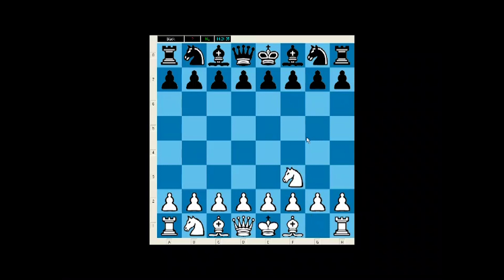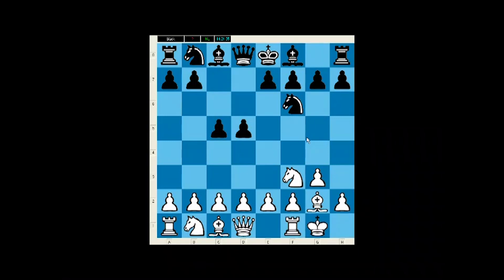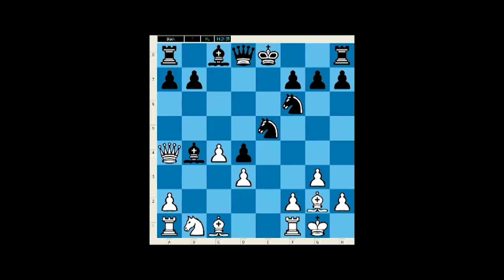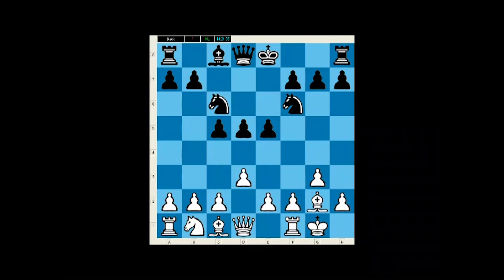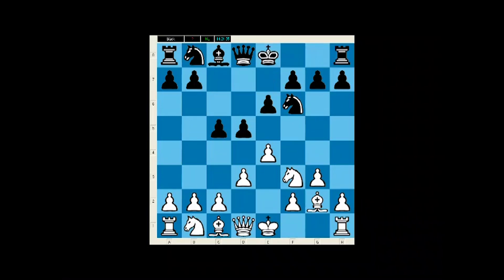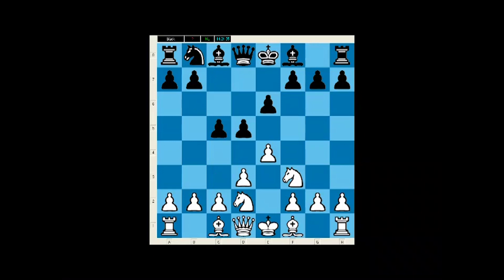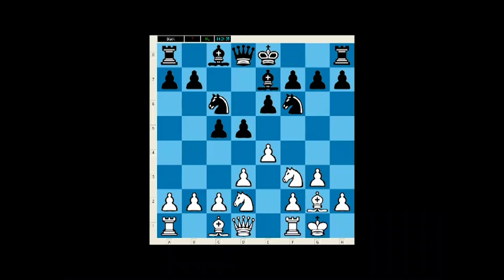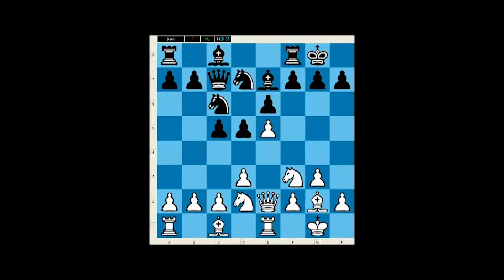Easy Way to Learn The Kings Indian Attack – GM Dzindzi - Exclusive Preview – ChessDVDs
On this DVD Roman will teach an easy to learn opening for White that will help you achieve a clear middle game plan while avoiding complex variations and simplification. Roman has over 20 years of experience playing this opening and will pass his knowledge on to you.White can either start play with 1.e4 or 1.Nf3, followed by d3, g3, Bg2, 0-0. Black cannot prevent this flexible system. This DVD also includes 5 highly instructional games analyzed by Roman.